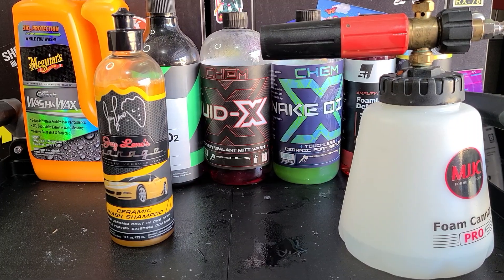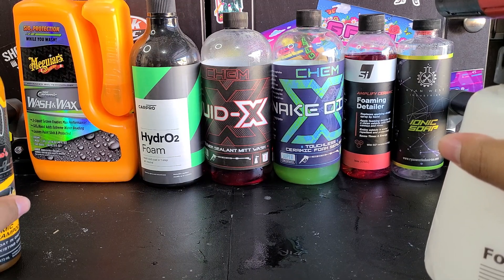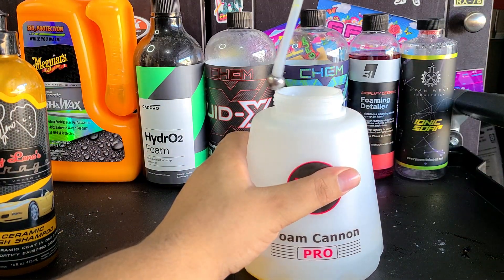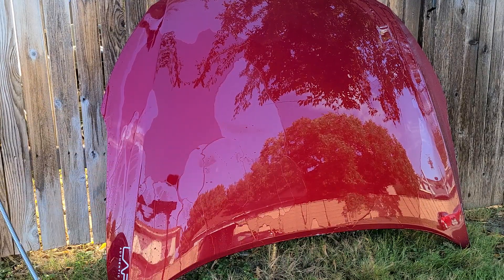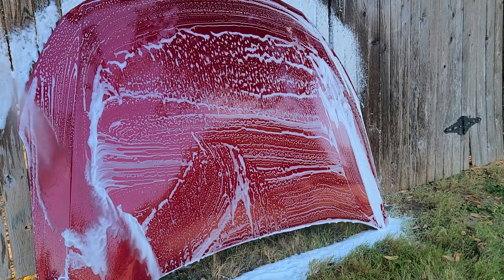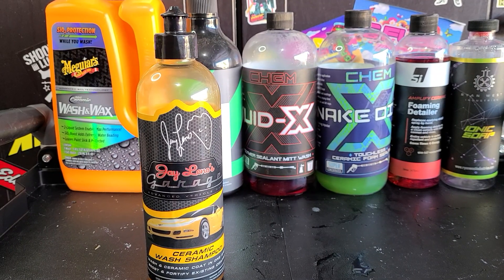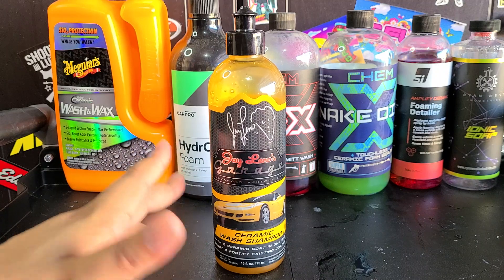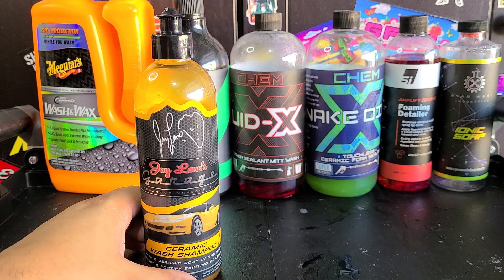[THEY LIED] Jay Leno's Garage CERAMIC WASH SHAMPOO - Misleading Consumers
. I will say as a wash shampoo this is very good, great suds, lubrication, smells great. However the fact they say this coats your car with protection is a flat out lie and very misleading. I strongly suspect this is the same exact product as Adam's Wash & Wax, but I can only speculate! Thankfully this isn't much more expensive than their regular car shampoo, so there's that.
Links to products below:

Meguiars Hybrid Ceramic Wash & Wax
Carpro Hydro2 Foam
Griot's Ceramic Wash & Coat
Armor All Ceramic Wash